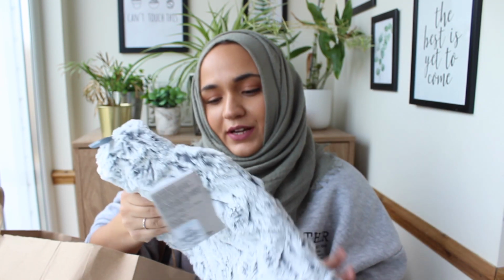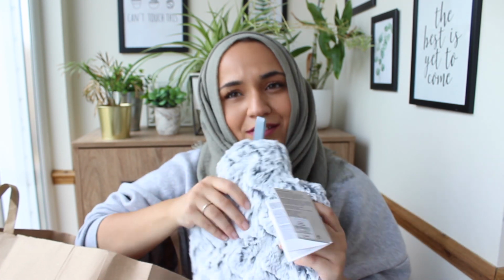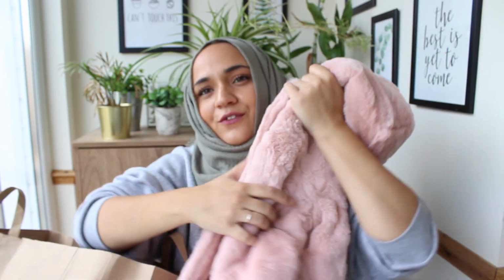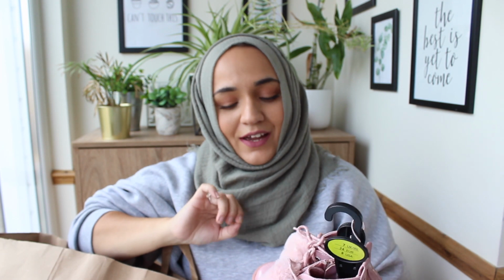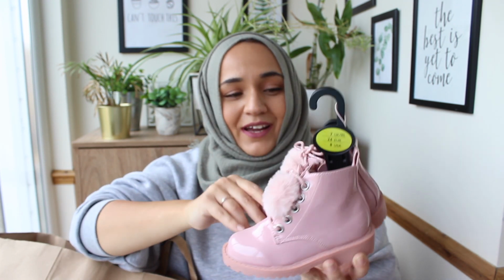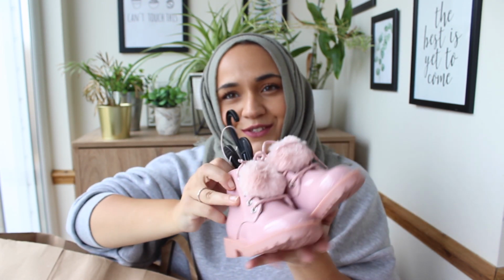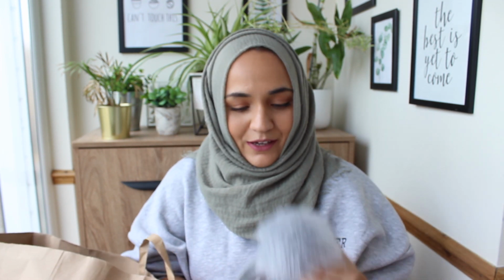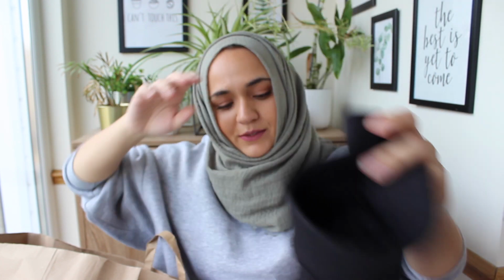WHATS IN PRIMARK NOVEMBER 2019 + HAUL | SafsLife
I visited Primark and did a little shop with me so you can see what they have in at the moment! Enjoy!

Vlogging camera : Sony DSC WX500